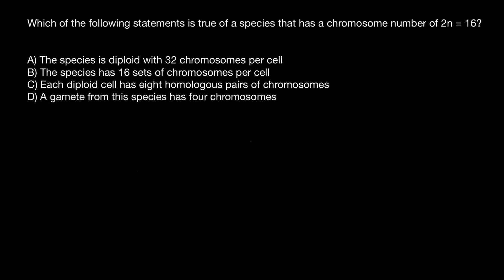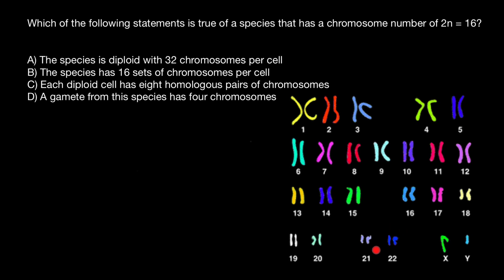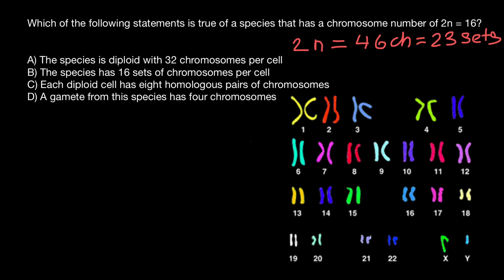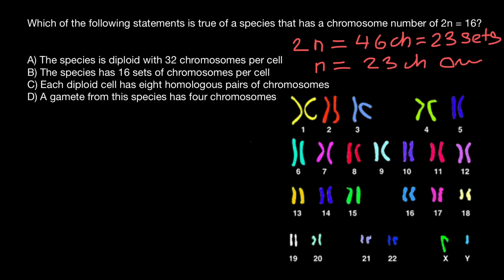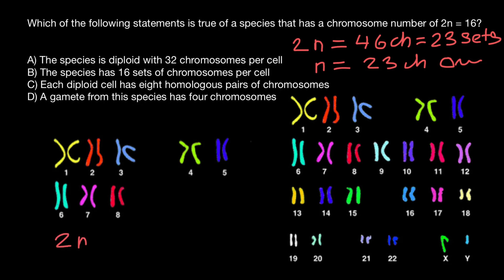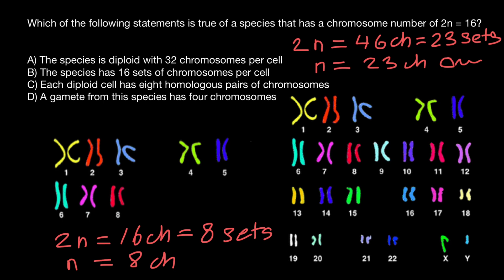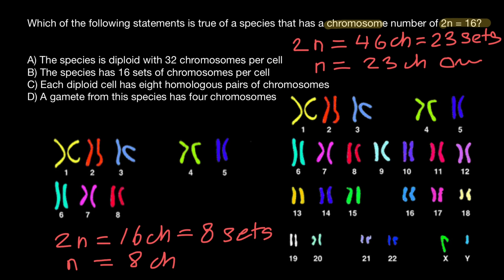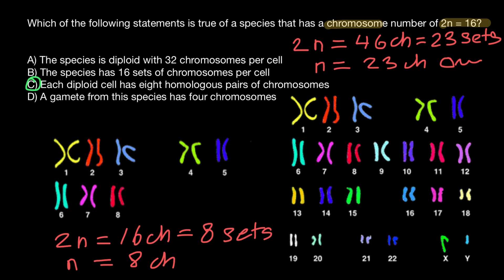2N, 1N, N | Diploid, Haploid | Chromosome number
Chromosome number, precise number of chromosomes typical for a given species. In any given asexually reproducing species, the chromosome number is always the same. In sexually reproducing organisms, the number of chromosomes in the body (somatic) cells typically is diploid (2n; a pair of each chromosome), twice the haploid (1n) number found in the sex cells, or gametes. The haploid number is produced during meiosis. In some sexually reproducing organisms, individuals may be produced from unfertilized eggs and therefore are haploid; an example is a drone (a male bee).

An organism with any multiple of the diploid number of chromosomes is said to be polyploid. Polyploidy is a normal evolutionary strategy among many plant groups but appears to be quite rare in animals. Examples of polyploid plants and animals are the potato (Solanum tuberosum), the African clawed frog (Xenopus laevis), and the plains viscacha rat (Tympanoctomys barrerae; also called red vizcacha rat). In most animals, however, any change from the typical chromosome number for a species may be accompanied by changes—sometimes drastic—in the organism. For instance, in humans, fetuses affected by polyploidy often are spontaneously aborted early in pregnancy.

The number of chromosomes does not correlate with the apparent complexity of an animal or a plant: in humans, for example, the diploid number is 2n = 46 (that is, 23 pairs), compared with 2n = 78, or 39 pairs, in the dog and 2n = 36 (18) in the common earthworm. There is an equally great range of numbers among plants.

Problem:

Which of the following statements is true of a species that has a chromosome number of 2n = 16?

A) The species is diploid with 32 chromosomes per cell
B) The species has 16 sets of chromosomes per cell
C) Each diploid cell has eight homologous pairs of chromosomes*
D) A gamete from this species has four chromosomes